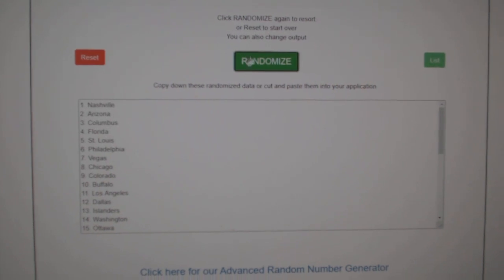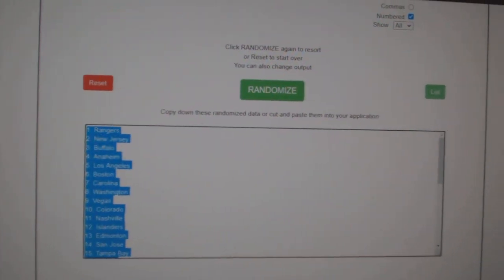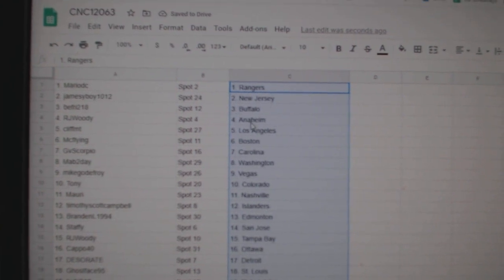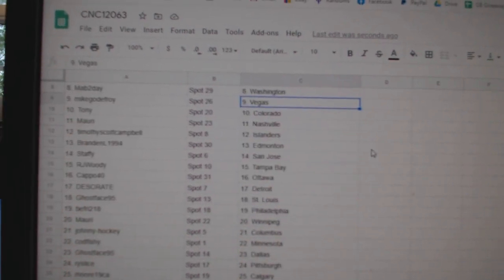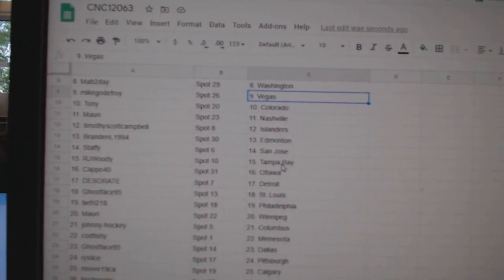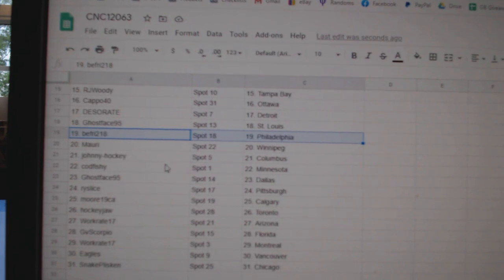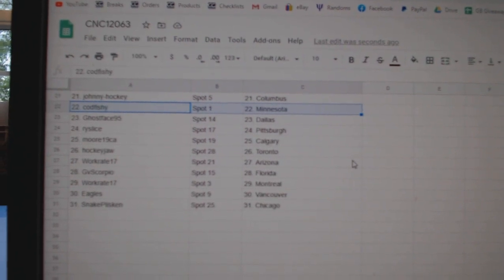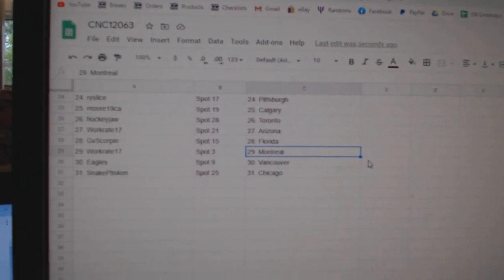Team Randoms - C&C GB #12,063